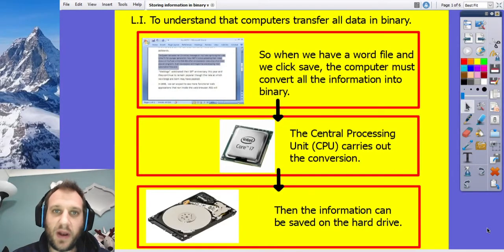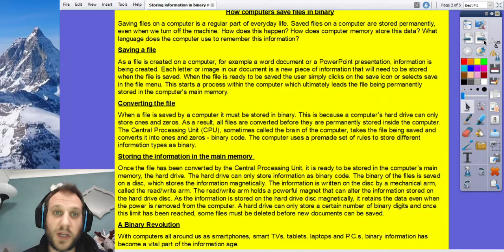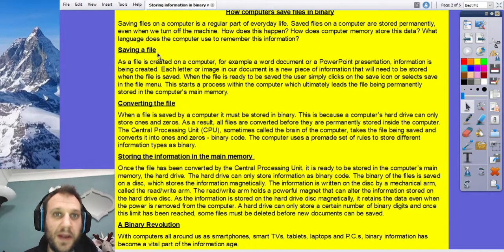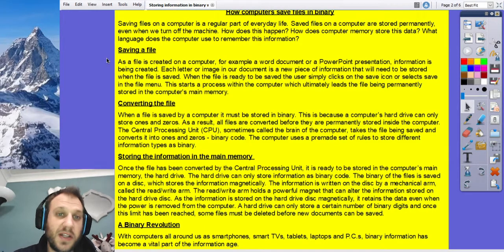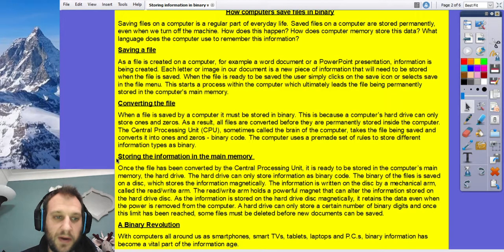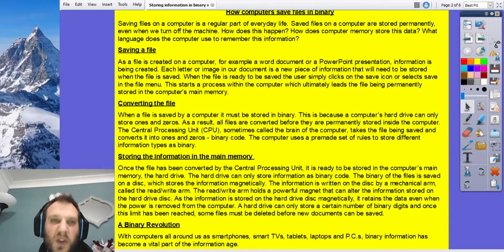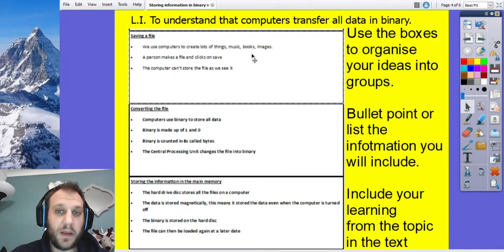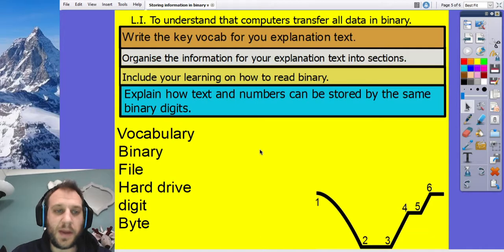Plan for how data is stored in binary